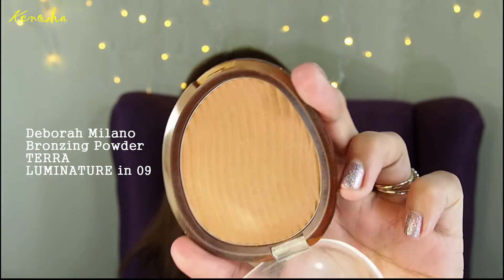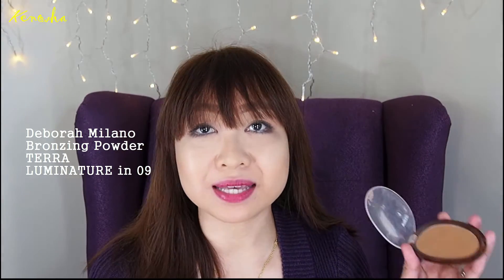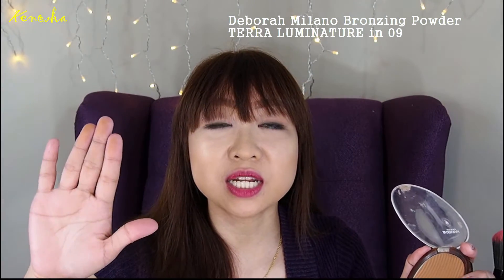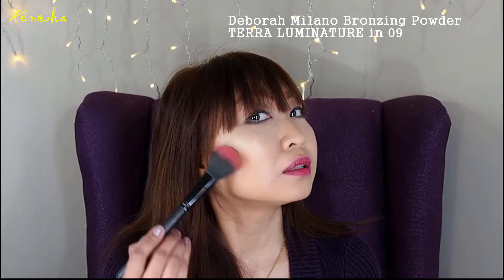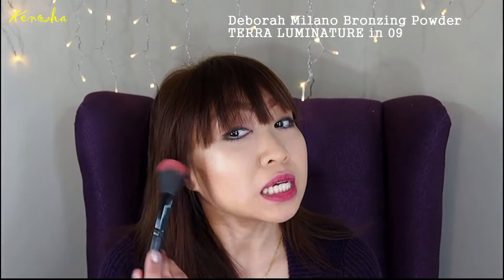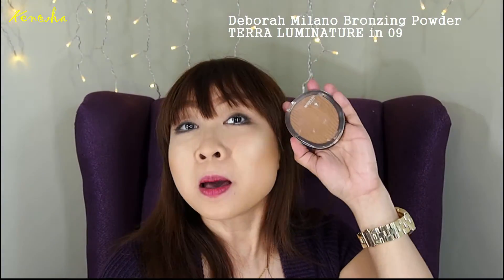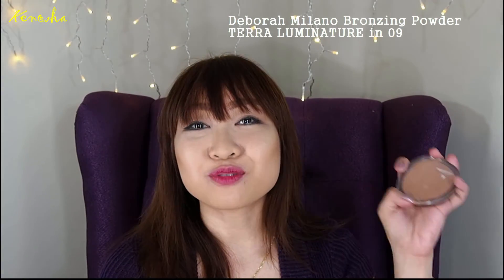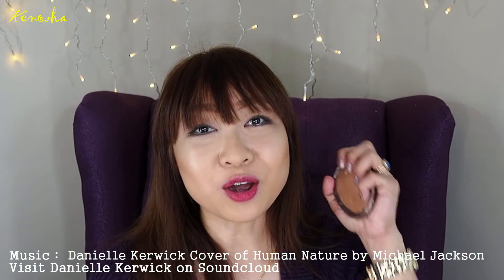Deborah Milano Bronzer | Review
Hey there! Here is a review on Deborah Milano Bronzer. In a few words all I could say is that I am in love with this product!!! Thanks for dropping by :)